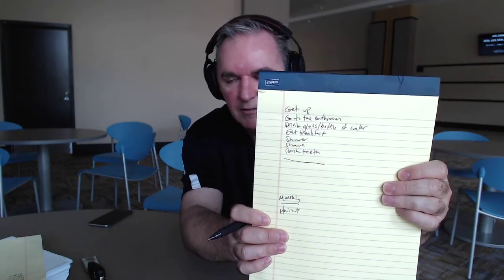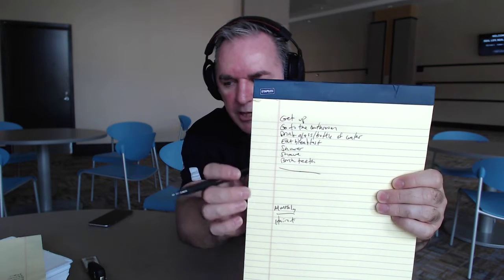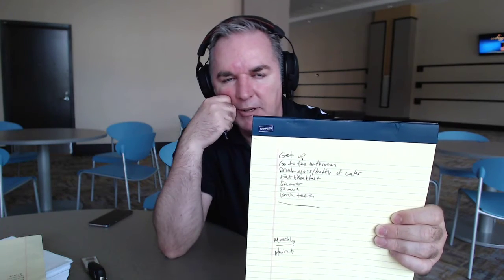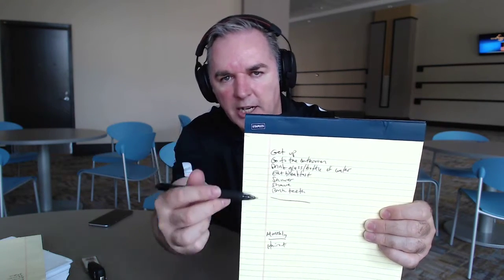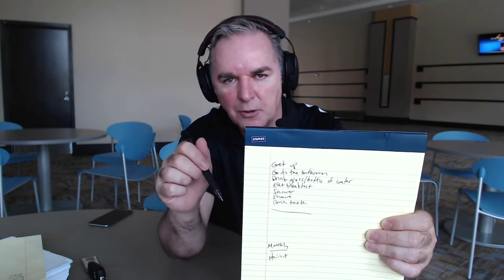Start Creating Daily, Weekly & Monthly Checklists